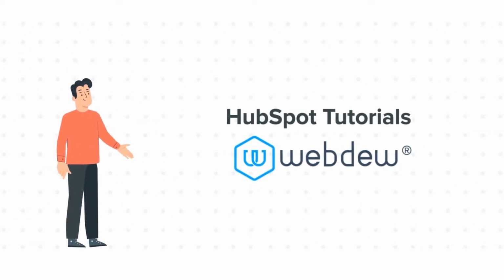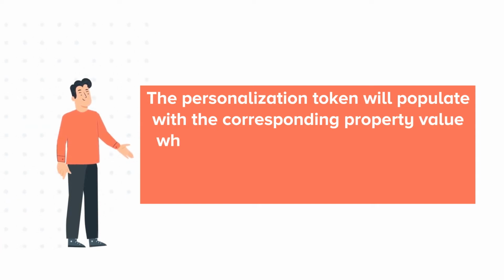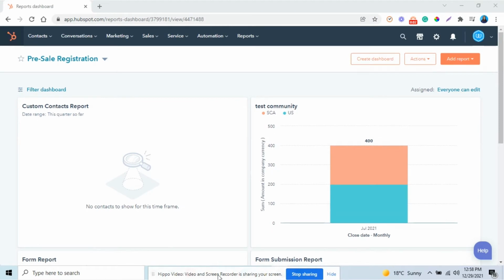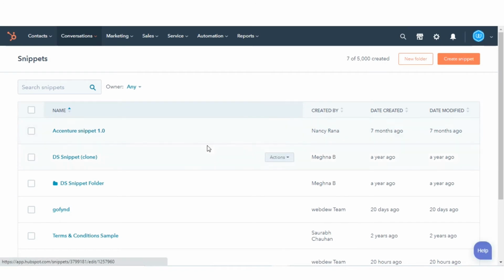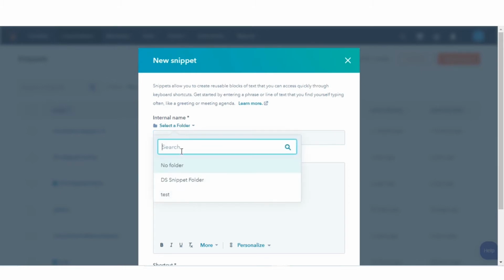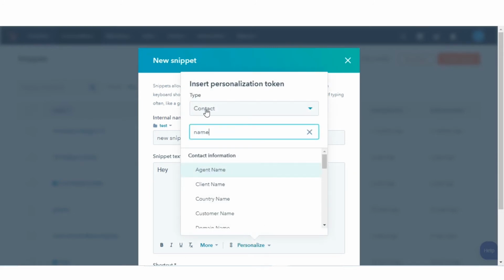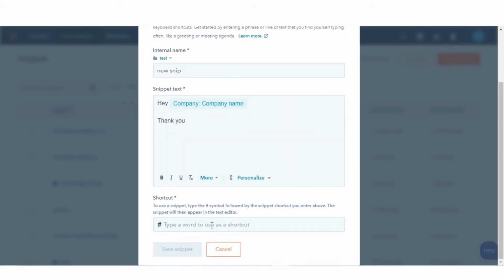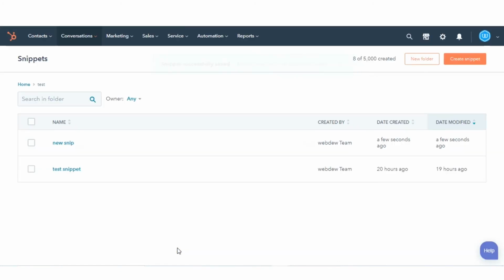How to add personalization tokens to a template or snippet in HubSpot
In this HubSpot tutorial, we will walk you through how-to add personalization tokens to a template or snippet in HubSpot.

The personalization token will populate with the corresponding property value when you send the email template or use the snippet. The values could be from a contact, company, deal, or ticket.

Steps to follow:

1. In your HubSpot account, navigate to templates or snippets.

2. Here we took the snippets.

3. Click the name of the snippet to edit, or create a new template or a new snippet.

4. Let’s create new snippet.

5. Click on create the snippet.

6. Give a name to your snippet, you can also add the snippet to a folder.

7. Click into the body of your snippet where you want to insert a personalization token.

8. In the toolbar at the bottom, click the Personalize dropdown menu.

9. Click the Type dropdown menu and select a property type.

10. Use the search bar to locate and select a specific property.

11. Enter the shortcut value into the shortcut field.

12. You can call the snippet by using the # sign following by this shortcut you will provide.

13. Lastly, click save snippet and you are done. You can do the same way for templates also.
This is how you can add personalization tokens to a template or snippet.